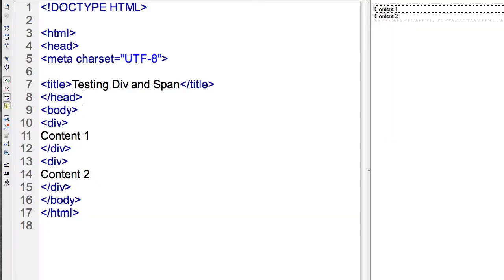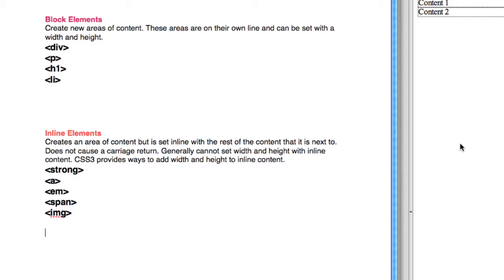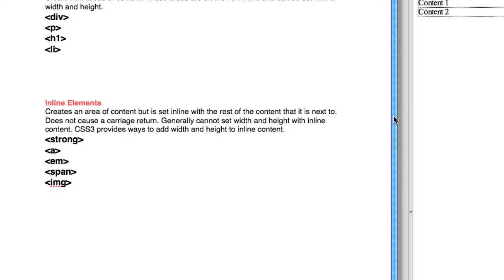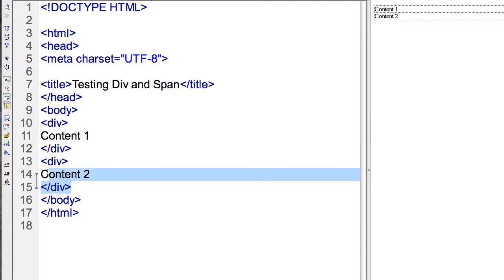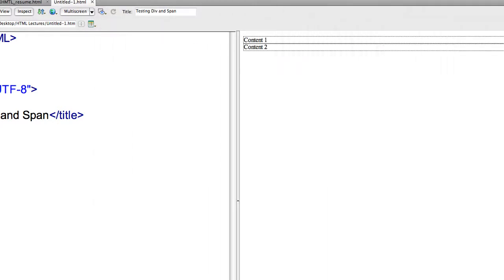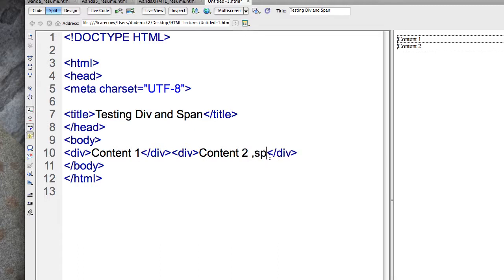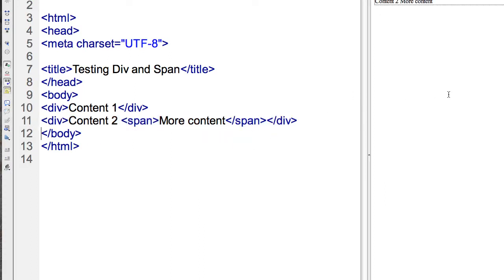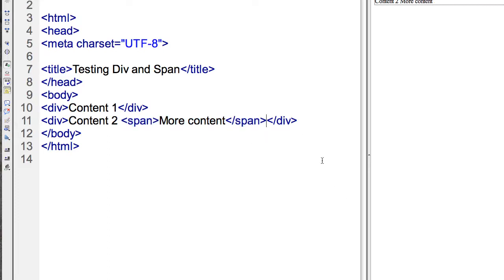HTML Block Tags vs Inline Tags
Describes differences between HTML block and inline tags. The tutorial focuses on div and span tags.